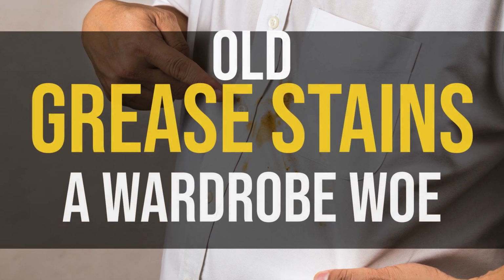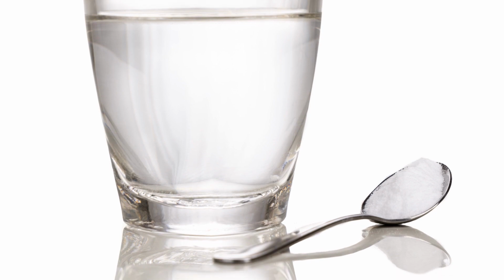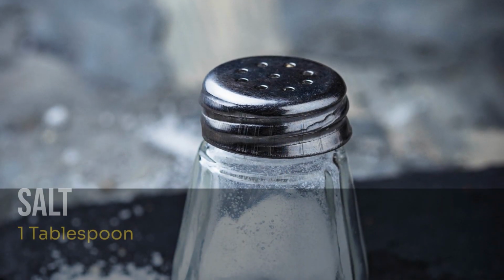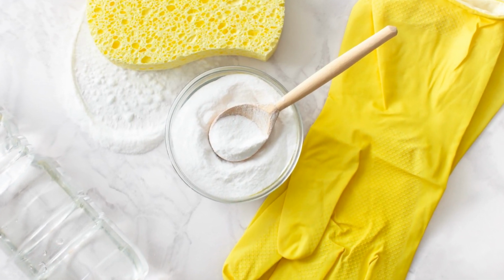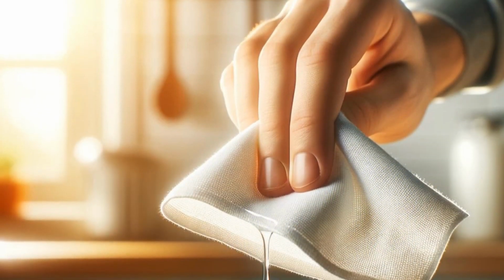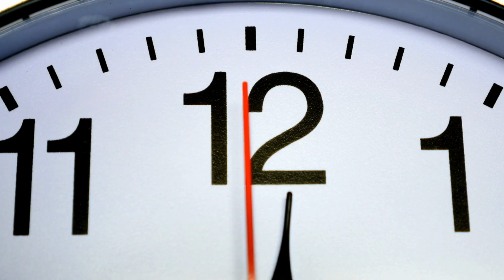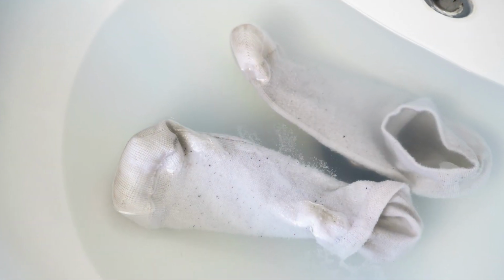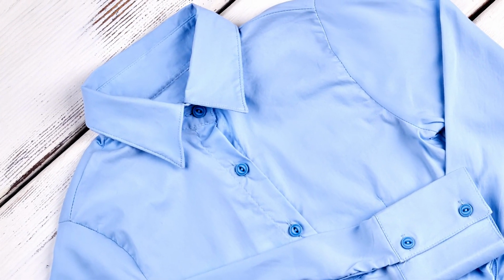Wardrobe Rescue: Bye-Bye, Old Grease Stains!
👚 Ever looked at your favorite outfit and thought, "Well, that grease stain makes it a no-go!" Don't toss it out yet! We're here to turn your wardrobe woes into "wows" with a super simple, wallet-friendly trick that'll make stubborn grease stains a thing of the past. 🌟Get more tips in our free Tipsbulletin Newsletter

All you need is some salt, rubbing alcohol, and a bit of elbow grease (pun totally intended). Mix, dab, scrub, and voila! In no time, you'll have a clean, grease-free shirt and an even bigger smile. 😁

Grab your stained clothes, and let's rescue them together! Your support means the world to us! 💖

🛎️ Let's make those "oops" moments a little less scary and a lot more fun!